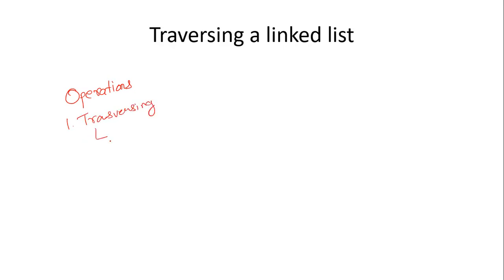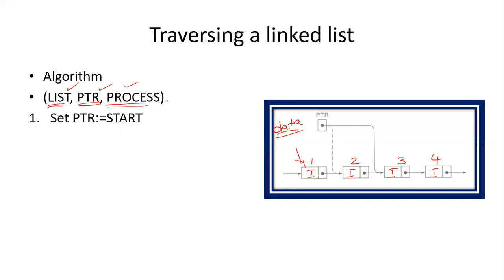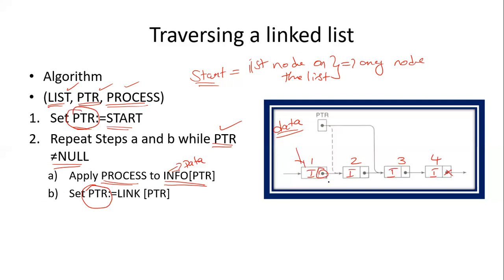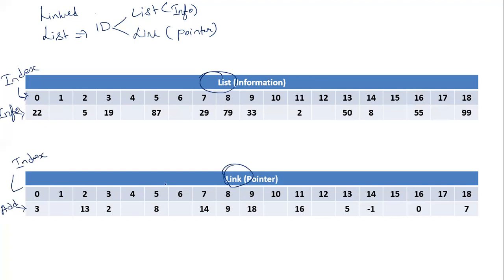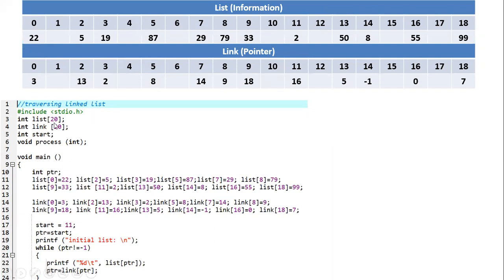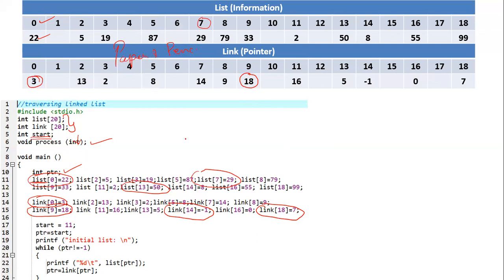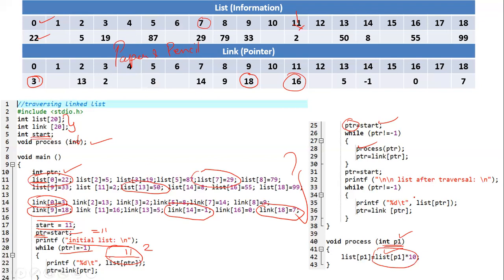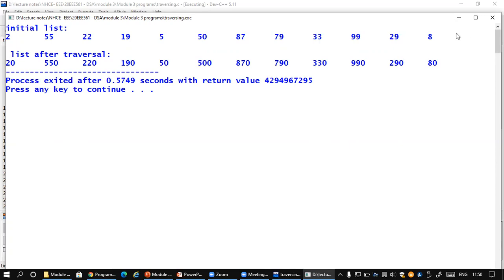C - Traversing a Linked List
An algorithm to traverse a linked list and apply a process